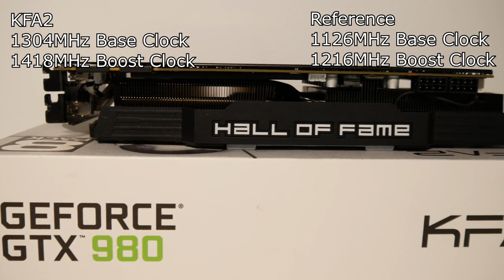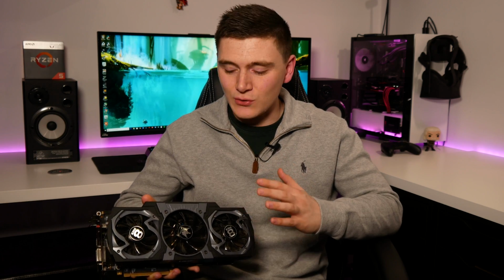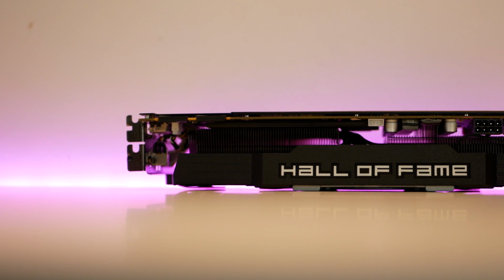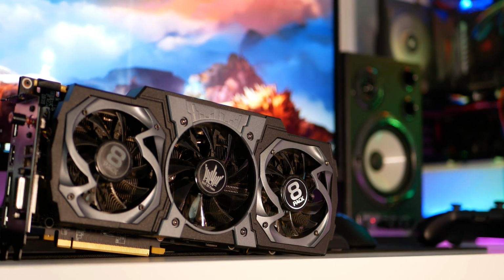Is the GTX 980 STILL worth it?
The GTX 980 is around 3.5 years old now, but does it still have what it takes to be considered a good option, and with plenty of cards for around £200 is this something worth looking at in today's market? I'll try this GPU in multiple games to see how the GTX 980 handles PUBG, Overwatch, Doom, Hitman and many more.

How good is the GTX 970 in 2018?
Is the GTX 580 worth it in 2017?

PC Specs:
Ryzen 5 1600 @ 4.0GHz
ASUS B350 Prime Plus
16GB RAM @ 3200MHz
1TB Samsung SSD
3TB Seagate HDD
NZXT S340 Elite White
EVGA 750G2